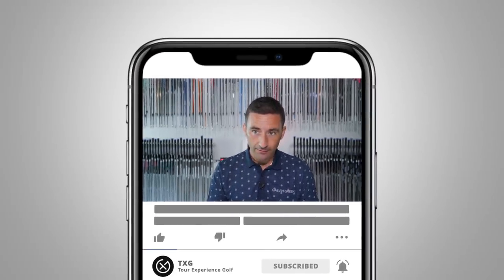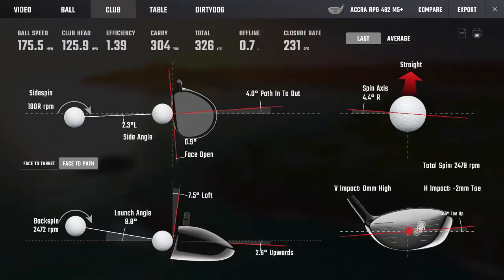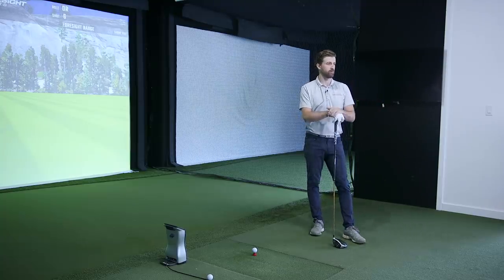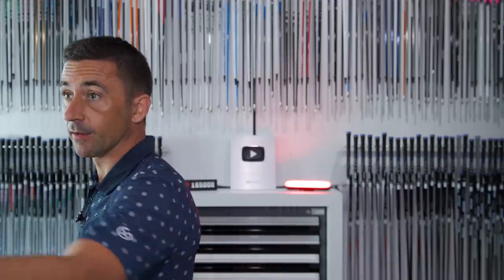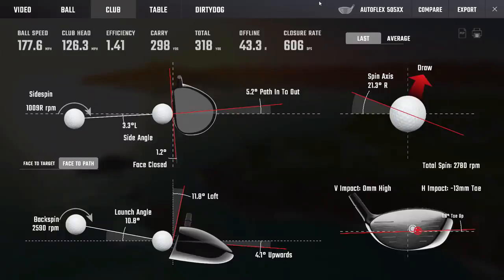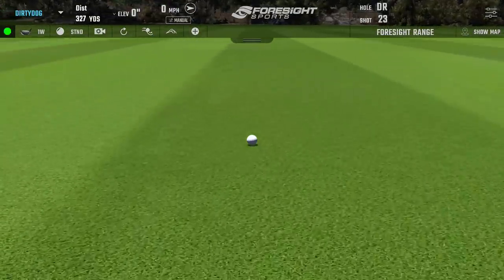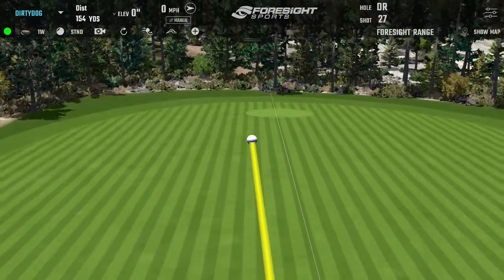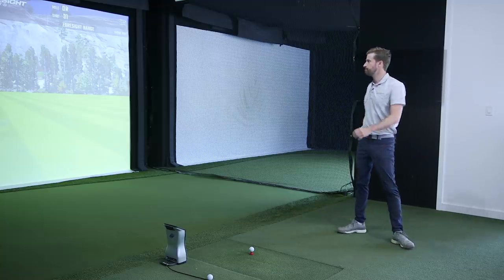SUPER STIFF vs. SUPER SOFT Driver Shaft Testing // +Accra TZ RPG Tour Review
We test the new Accra TZ RPG Tour against the much softer profile of the Autoflex to illustrate what a driver shaft is doing dynamically and how it can affect your swing delivery.

0:00 // Intro
1:27 // Testing
10:54 // Results & Conclusions